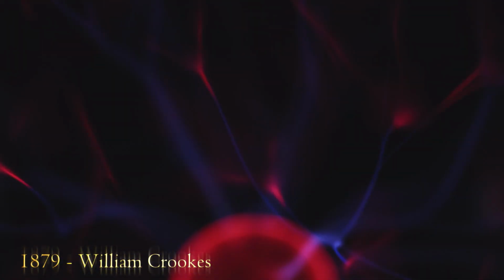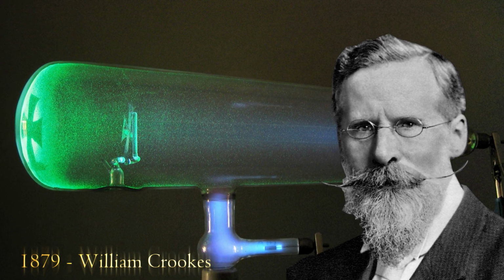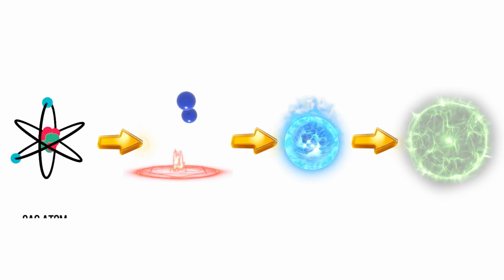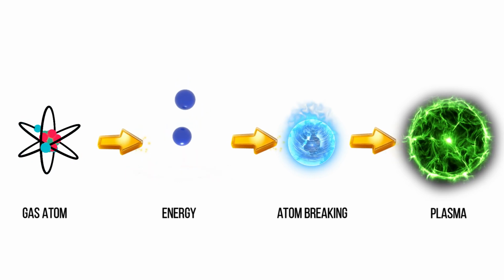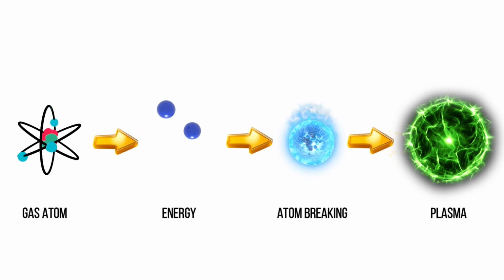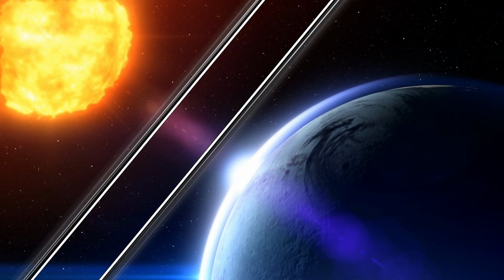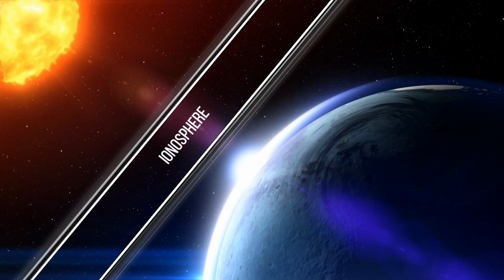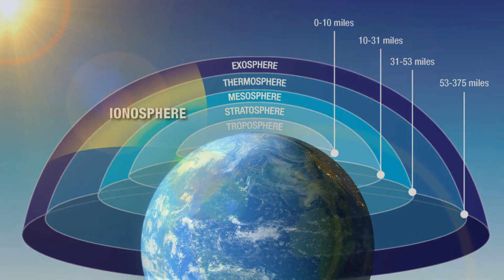What Is Plasma? The Fourth State of Matter Explained Simply!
Did you know that 99% of the visible universe is made up of plasma? It's not just solid, liquid, or gas—there’s a fourth state of matter that powers the stars and lights up neon signs! In this video, we explore what plasma is, how it's made, and where you can find it. From lightning to the Sun, plasma is all around us. Discover how heat, electricity, and radiation transform gas into this mysterious and powerful state of matter.

Learn about plasma’s role in technology, industry, and nature, and see how this fascinating state of matter could shape our future!